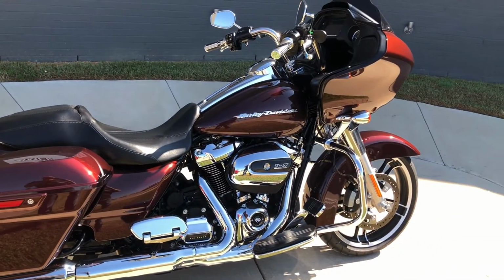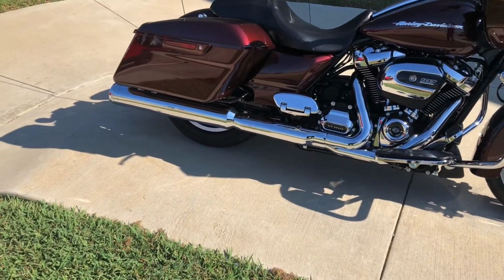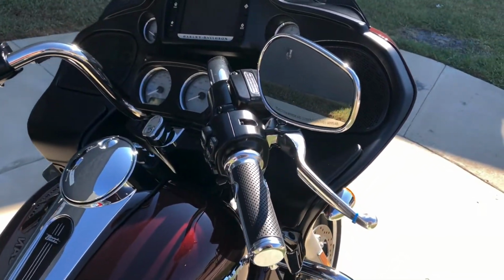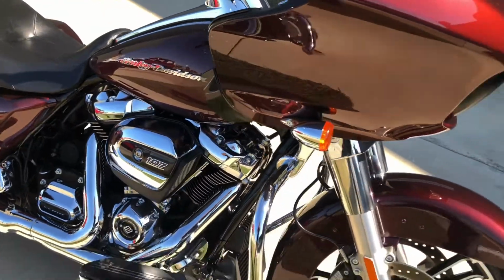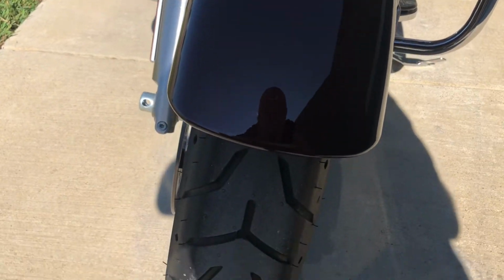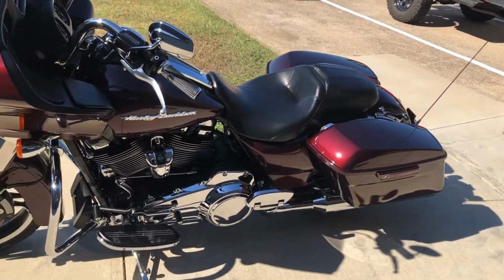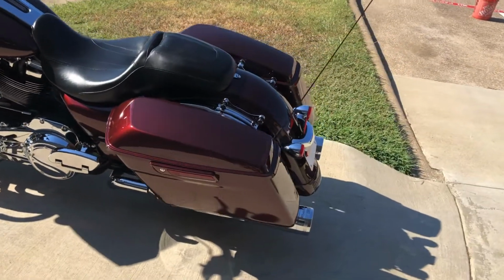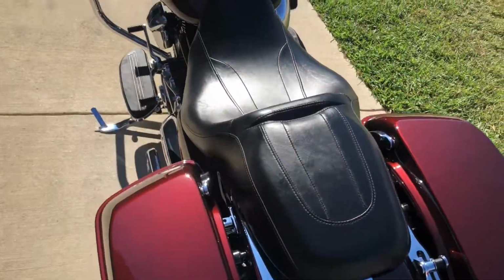686646 2018 HARLEY-DAVIDSON ROAD GLIDE - FLTRX